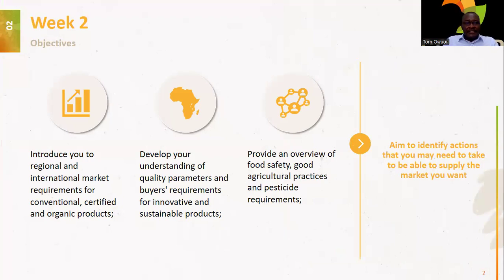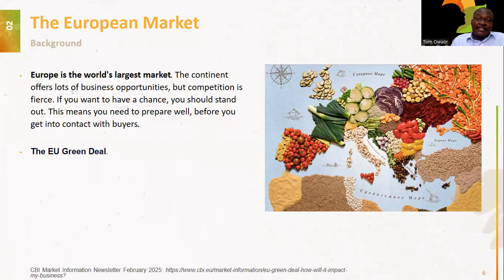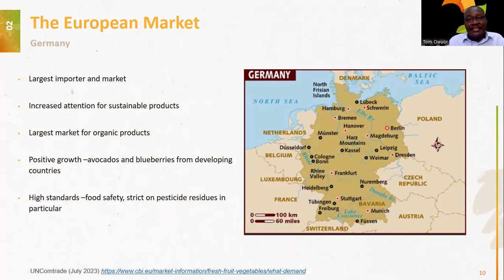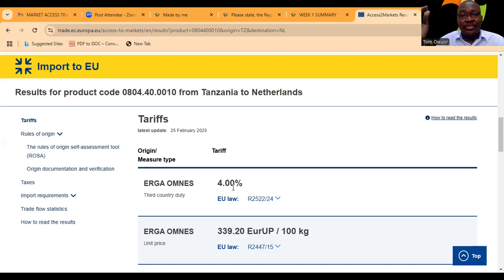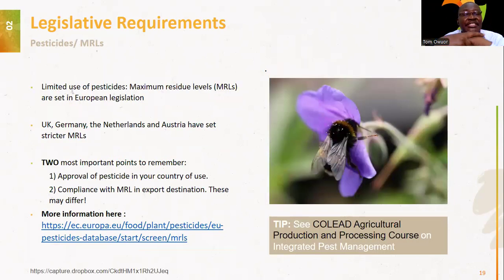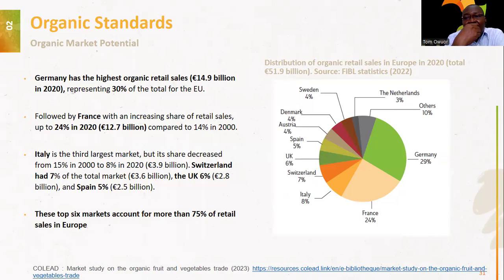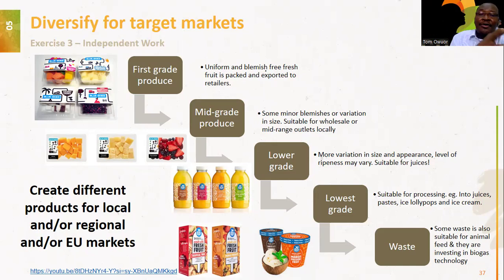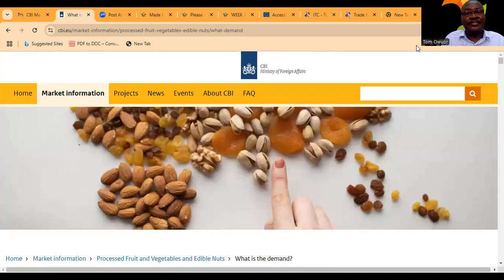Market Access Session 1of 2025 Week 2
Week 2 Day 1: Product Requirements for International Markets